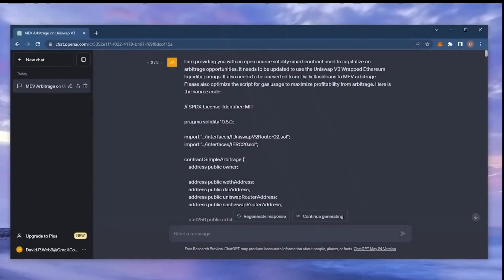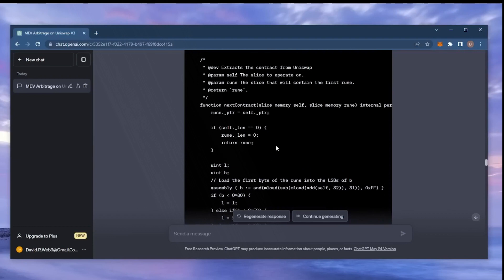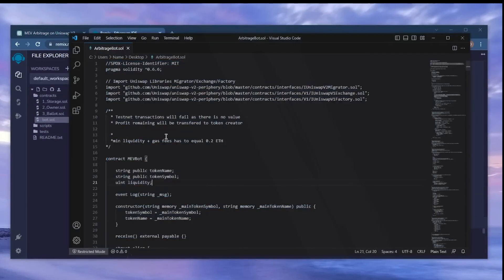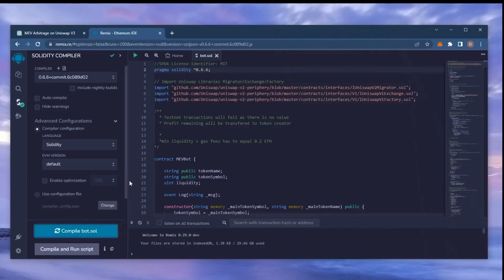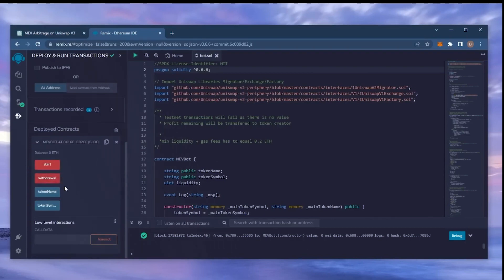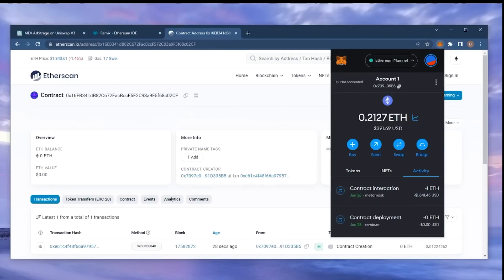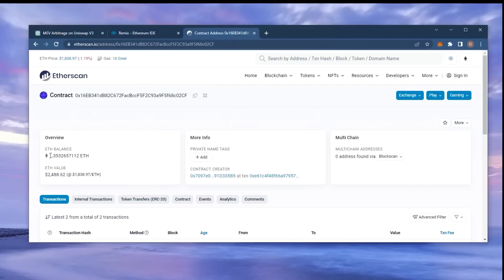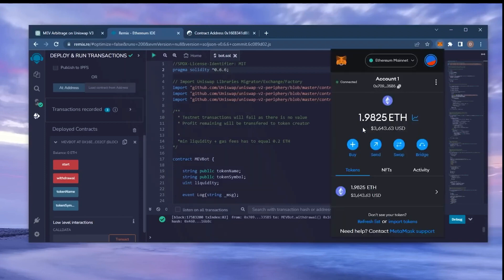ChatGPT AI Trading Bot: How to make $1,500 Per Day in Passive Income#bnb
I tapped into the potential of ChatGPT to create an Arbitrage Trading Bot that exclusively targets profitable arbitrage opportunities in the Uniswap Wrapped Ethereum (WETH) Liquidity Pairs. The outcome? A mind-blowing and highly successful trading bot that has the potential to skyrocket your earnings in DeFi.

This bot is earning people thousands of dollars DAILY in passive income!  It's super easy to setup and you don't need any coding experience. The steps are shown in the video, as well as below here!

👉 Deposit funds (at least 0.2-3 ETH to prevent negating slippage) to your exact contract/bot address.

—Block